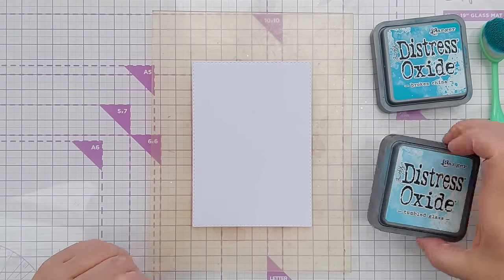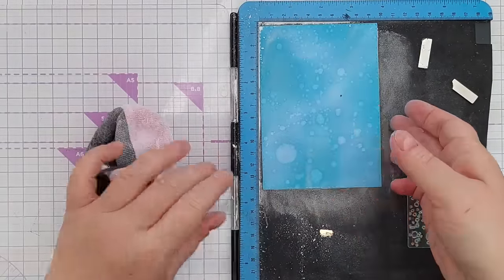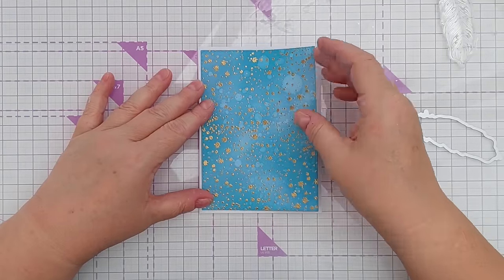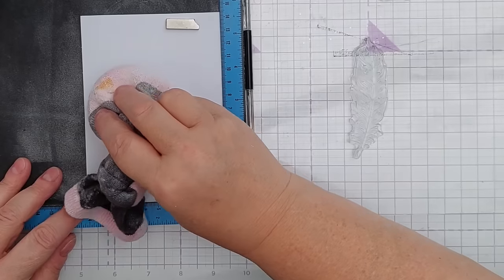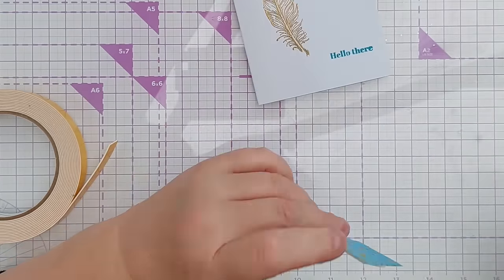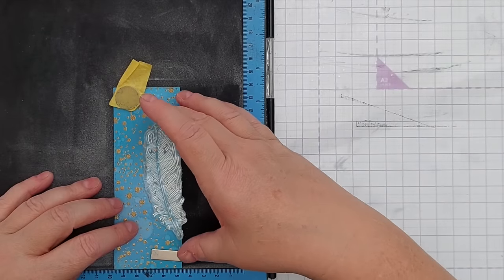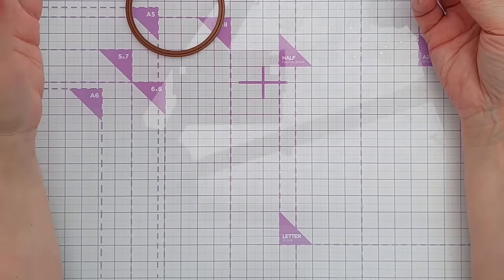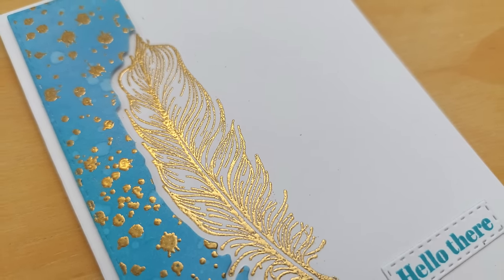How to Use a Stamp and Die Set to Make A Clean and Simple Card [2024/227]